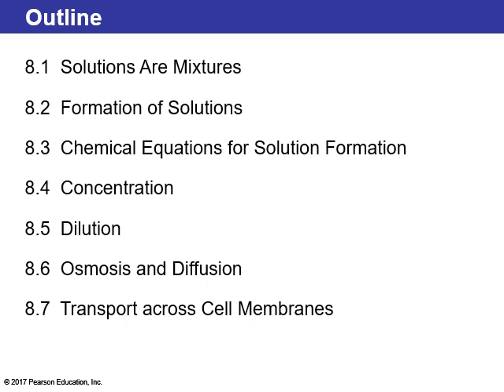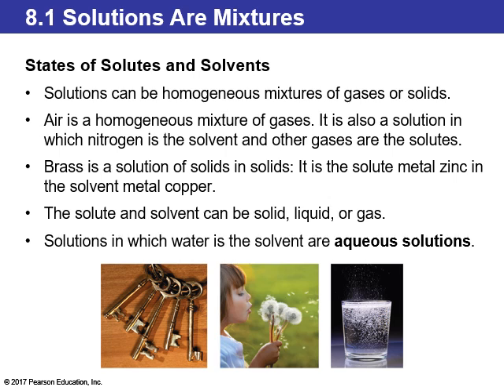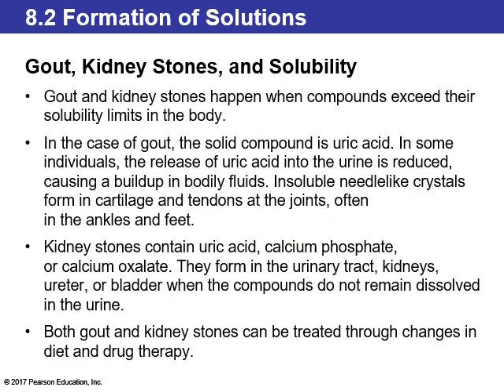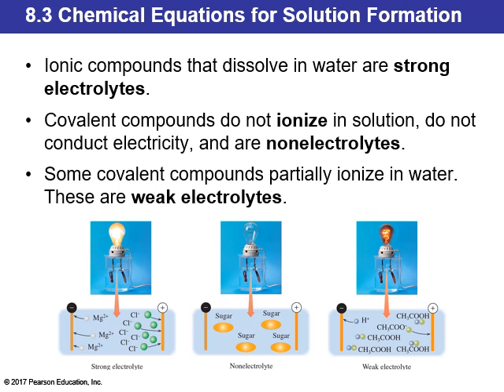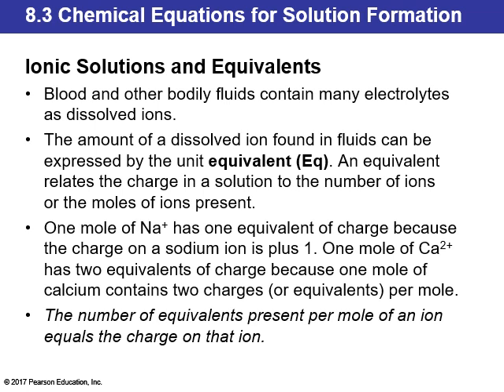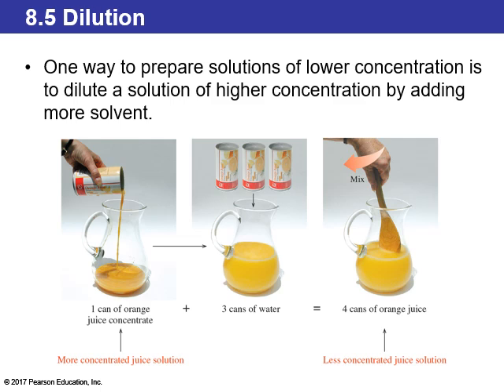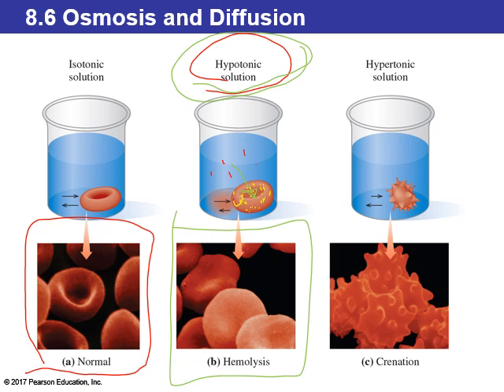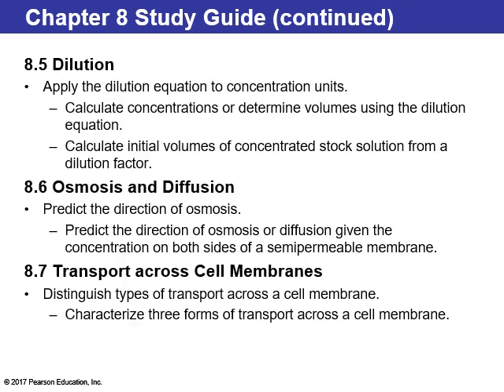08 Lecture with audio